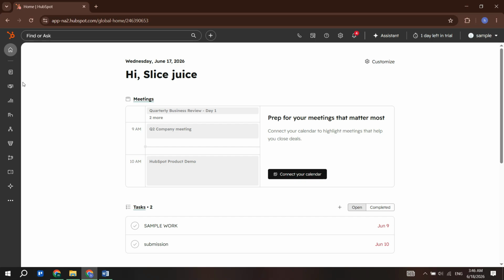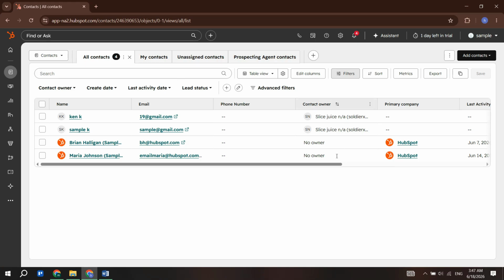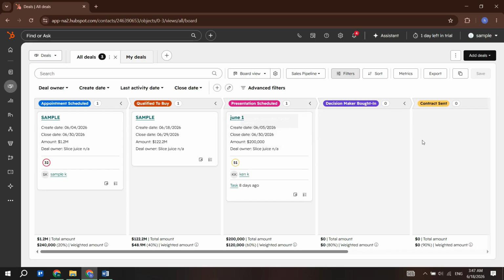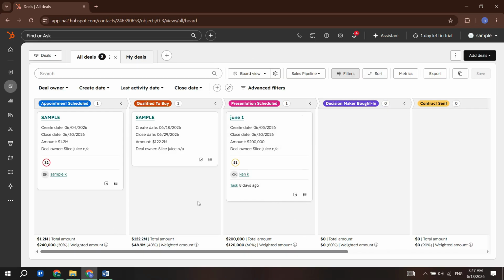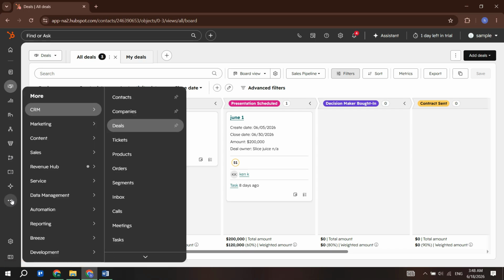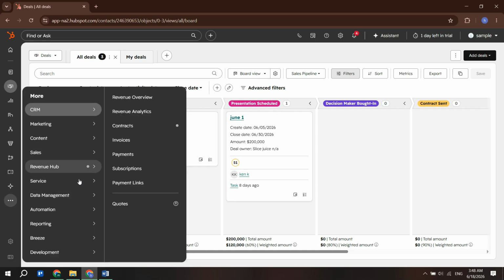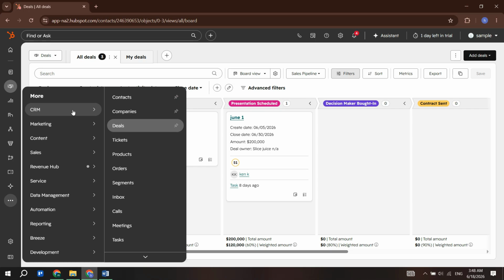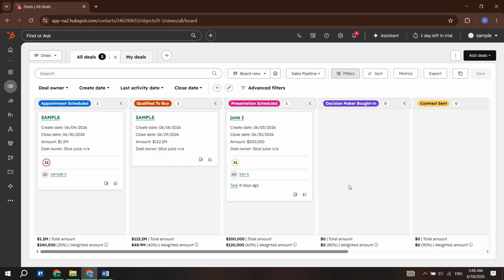How to Use HubSpot Effectively (2026 Step-by-Step Beginner Tutorial)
Learn how to use HubSpot effectively step-by-step in this beginner-friendly 2026 tutorial. In this video, I’ll show you how to organize contacts, manage deals, automate workflows, track customer interactions, and maximize productivity using HubSpot CRM and its marketing, sales, and service tools.

On this channel, we cover:

CRM systems
Marketing automation
Sales funnels
Lead generation
Email automation
Workflow automation
No-code tools